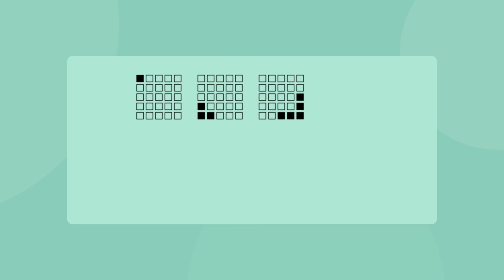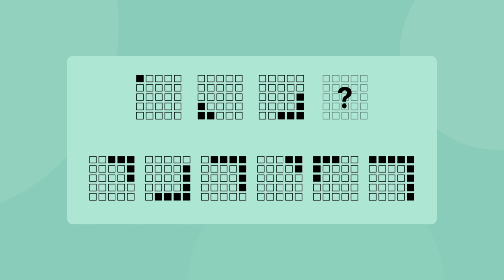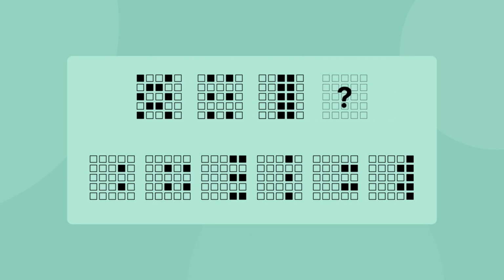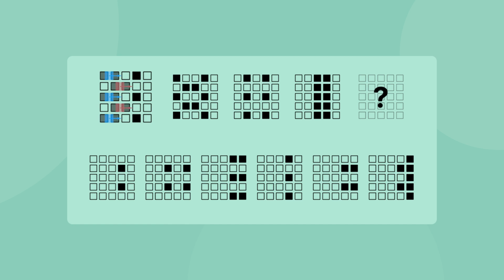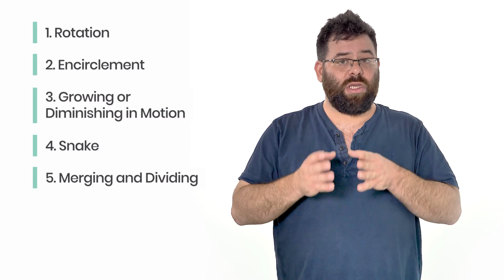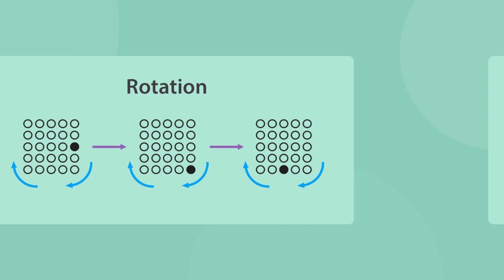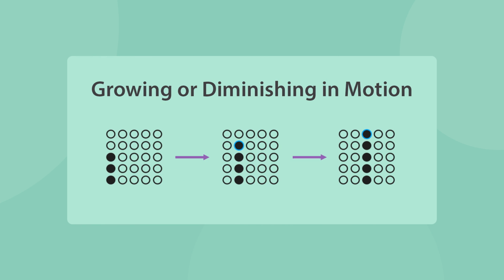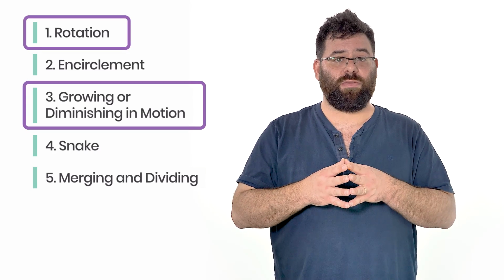Klarna Kattis Logic - The Complete Guide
Taking the Klarna Logic Test (Kattis Test)? Check out our video to learn about the fundamentals and get expert tips and sample logical reasoning questions. to get more info to ace your test and land that job!

The Klarna Logic Test / Kattis Test is a challenging and unique logical reasoning test which you will need to pass as part of the Klarna selection process.  In the test, you will need to answer 18 questions in 15 minutes - that's less than 1 minute per question - Which is why preparation is key. This video will go over a few important points:

00:00 – Klarna Logic Test Video intro

00:14 – The format

00:58 – Basic rules

01:21 – Tips

02:05 – Sample question

03:07 – The five Klarna Logic Test movement patterns

04:31 – What you will get with our online course

Please drop a comment if you have any questions or feedback and we will do our best to get back to you.

Good luck on your Klarna Logic Test!